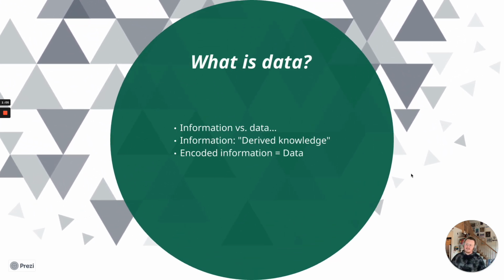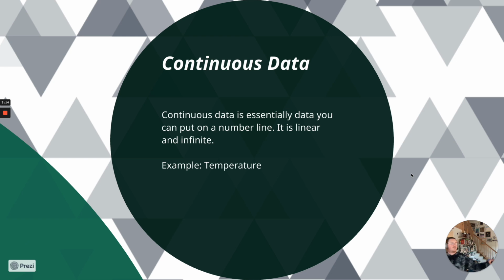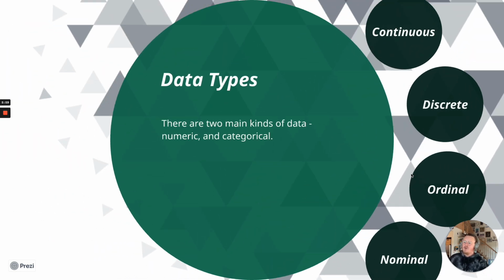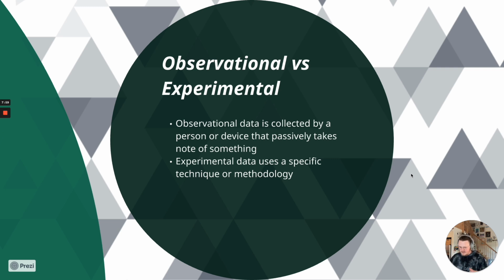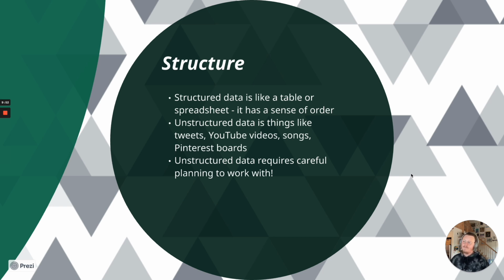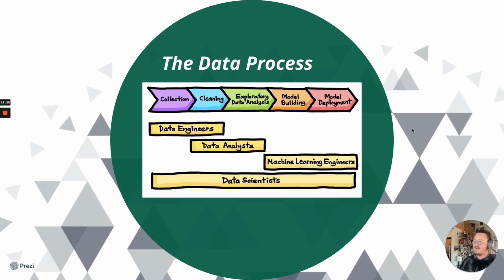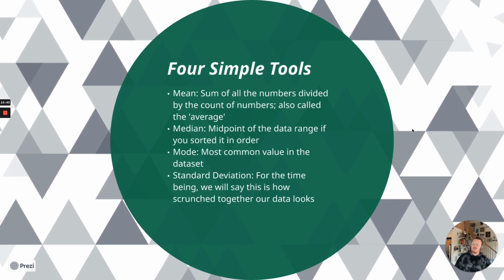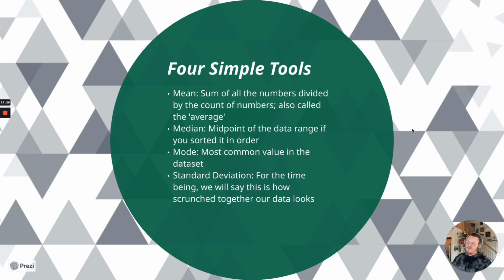CTSP Intro to Coding Basics Prework Intro to Data